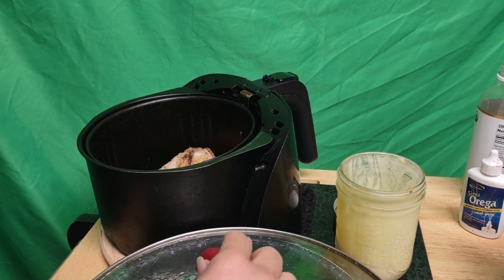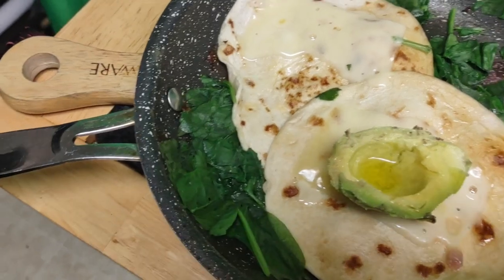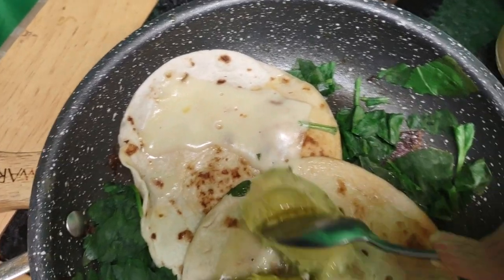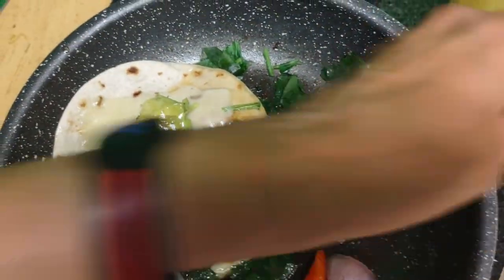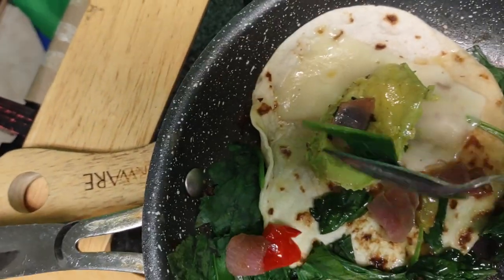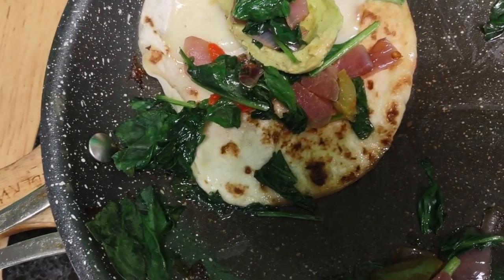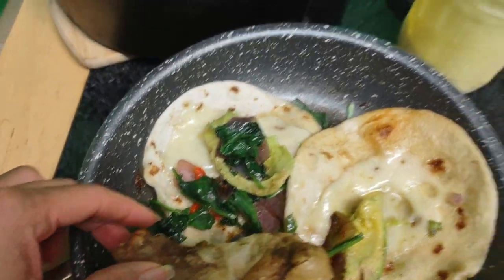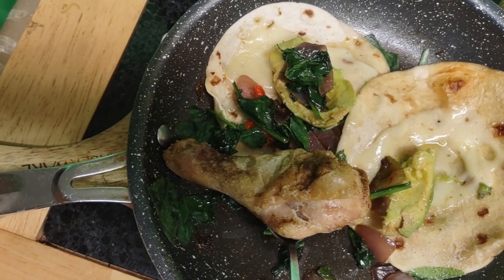The most delicious tortilla / burrito that I've ever made in my life